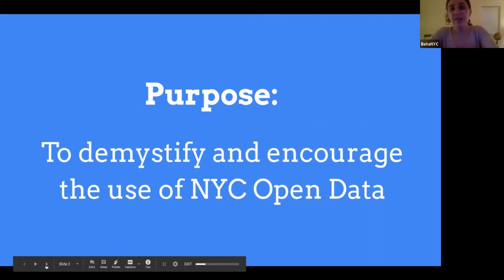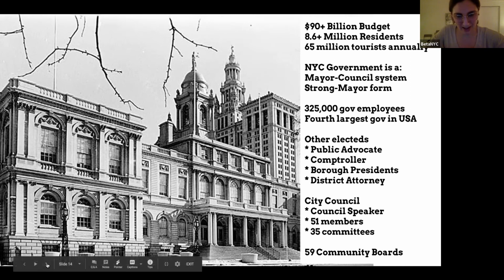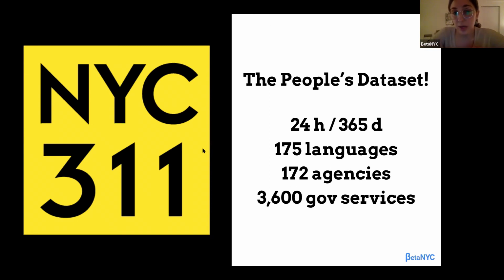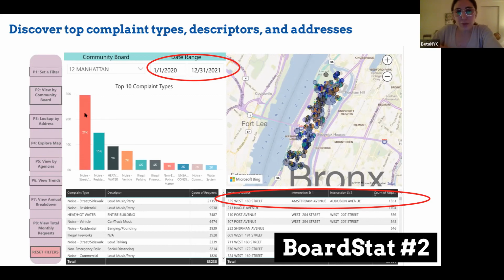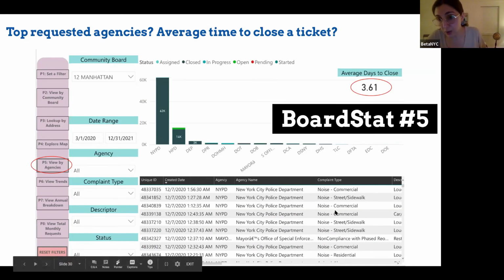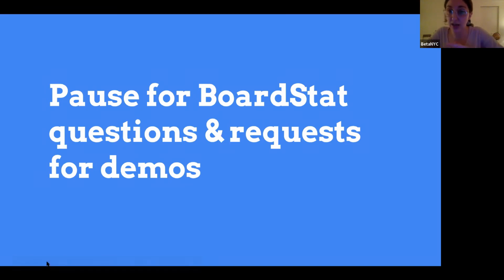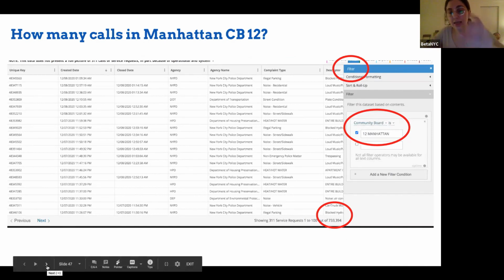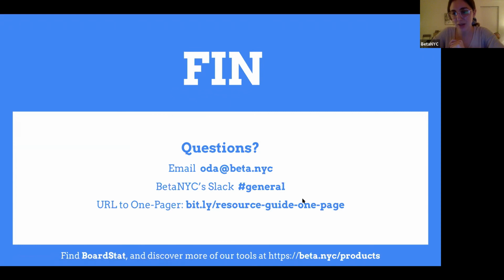Introducing NYC’s Open Data - Session 6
New York City’s open data portal has over 3,000 data sets. If you’re not an expert, we have a workshop to help you understand the bits from bytes, sorts from filters, and groups from counts.

This workshop will introduce you to the fundamental terms and processes needed to understand NYC’s open data. Additionally, we will orient you to several nyc open data tools to help inform your decision-making.

Why should you attend? BetaNYC has designed trainings and tools specifically intended to help the general public and community boards access, analyze, map and use government data to inform neighborhood decision-making. These insights come from a multi-year partnership with the Manhattan Borough President Gale A. Brewer.

This year, our Civic Innovation Fellows have trained to become Open Data Ambassadors and will be delivering a training each day during Open Data Week. Join a pair of them for a lively introduction to NYC history and government, our City’s Open Data movement, 311, BoardStat, and the Open Data Platform. Co-created with the Mayor’s Office of Data Analytics, the class is sure to get you up to speed with these important developments in NYC civic life and leave you more engaged than ever.

Presenters: Jonathan Internicola, Aaryan Manoj Nair

Hosted by BetaNYC as part of NYC Open Data Week 2021 on Weds, Mar 10 at 6PM